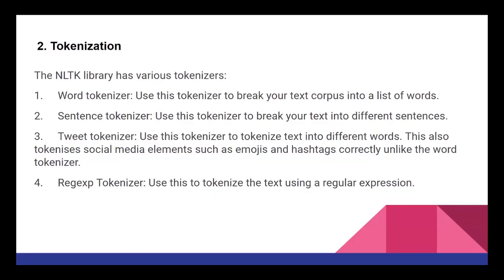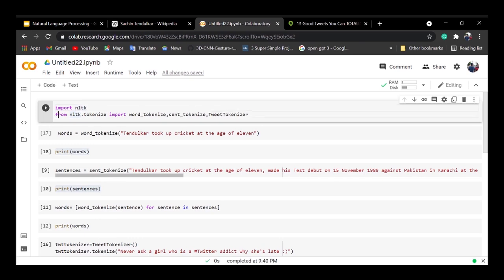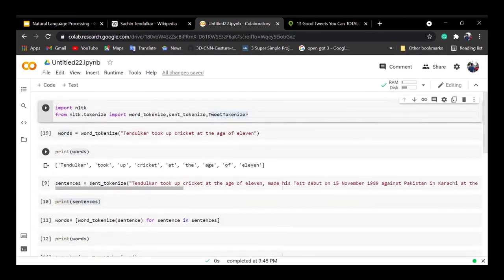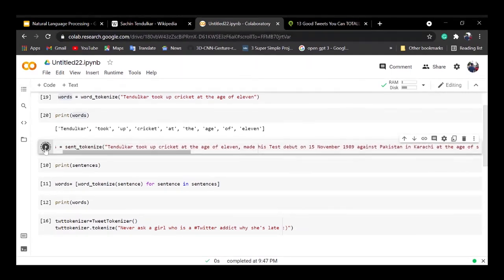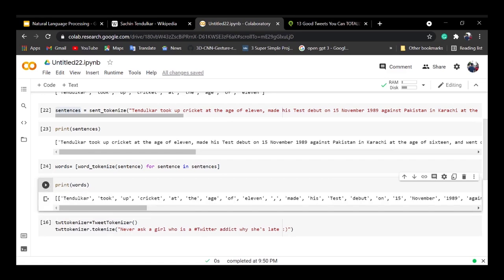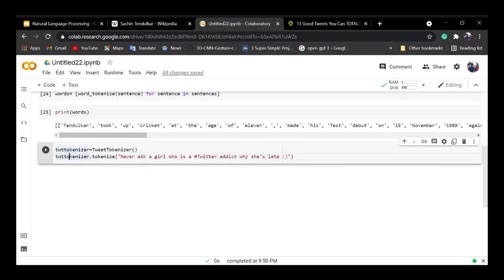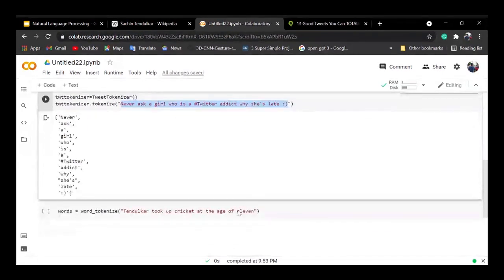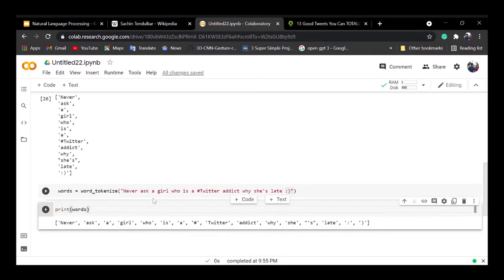Lexical Processing Handson Part-1 in NLP for Data Science Lacture-15